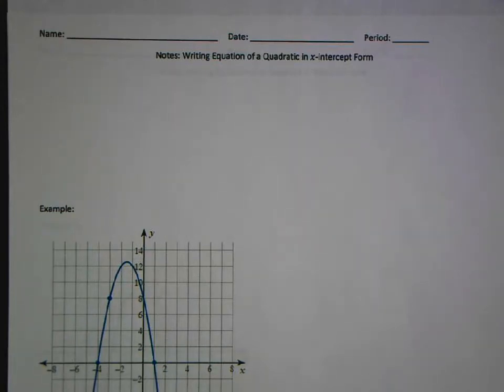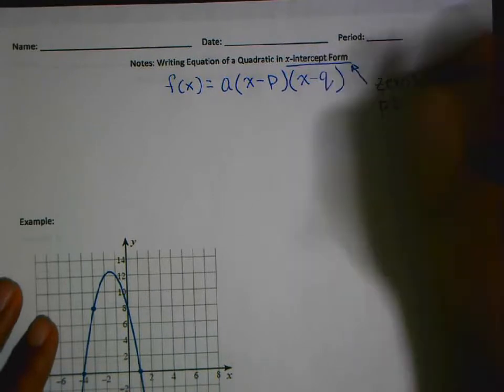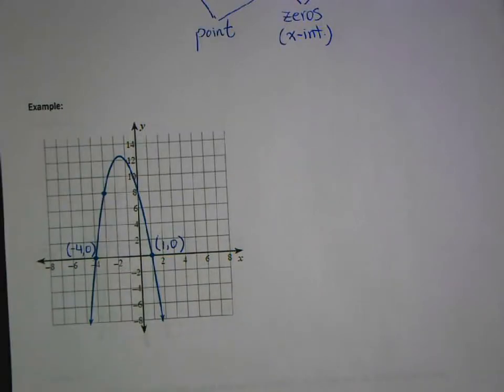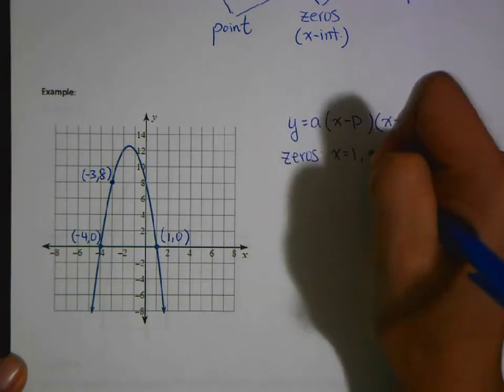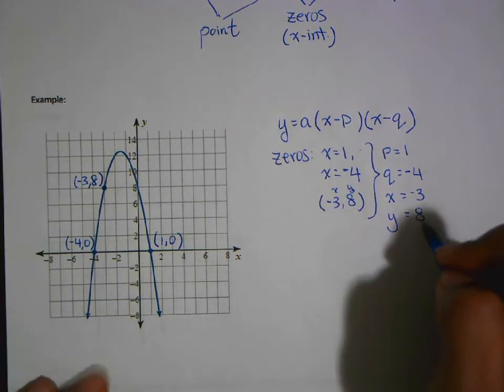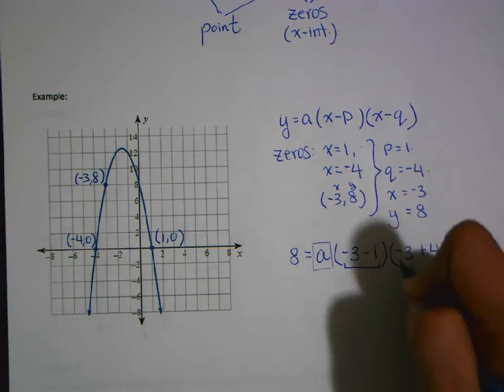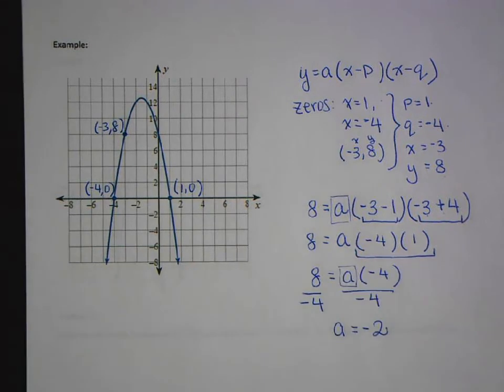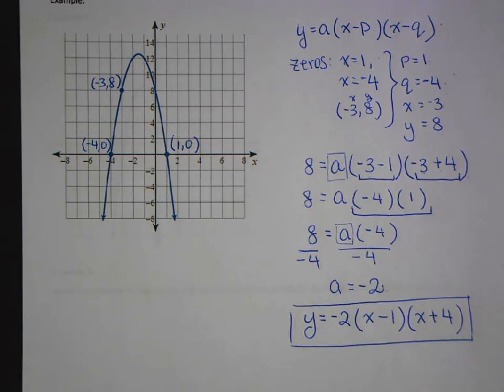1920 Algebra II Lesson 3 4 1 Writing Quadratic Equation in x intercept form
Writing quadratic equation given 2 zeros and a point.